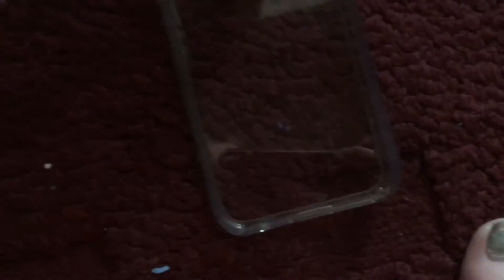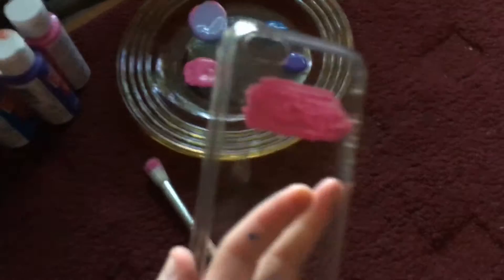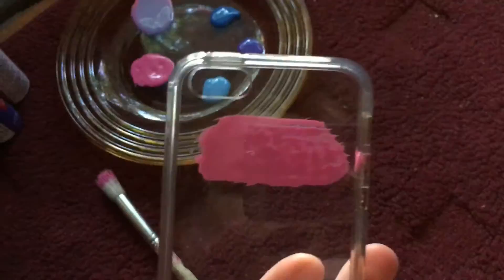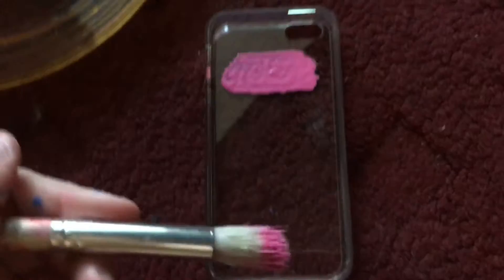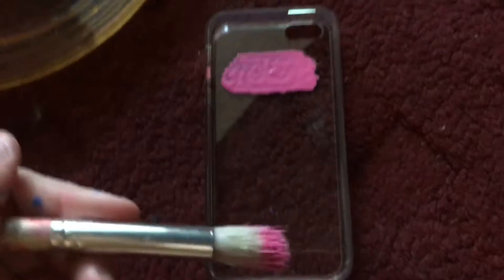DIY painted phone case.